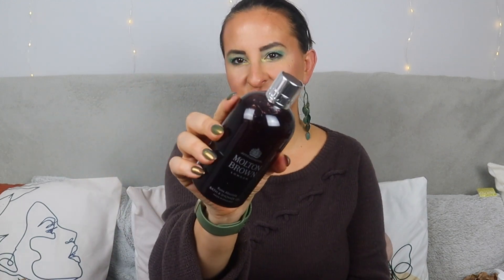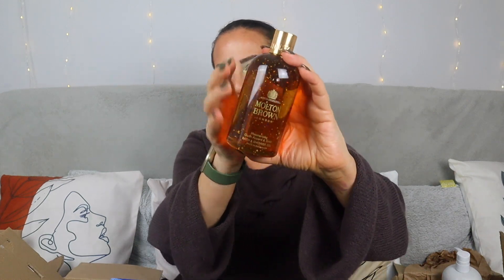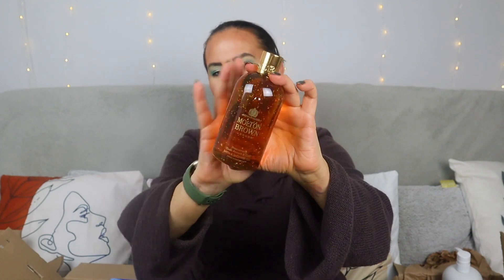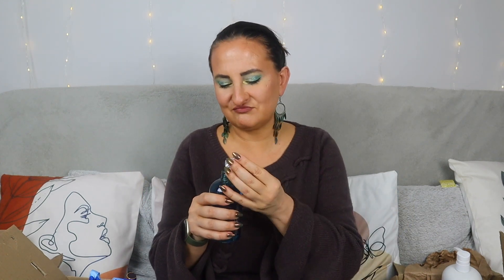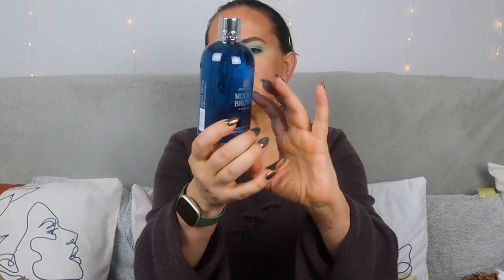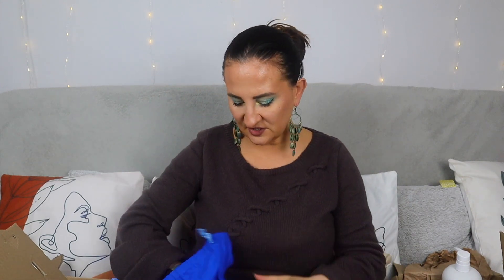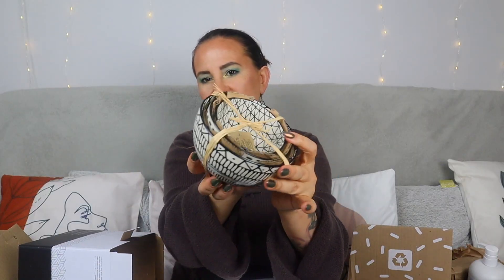BEAUTY AND LIFESTYLE HAUL OCTOBER 2022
🎄SHOP 2022 BEAUTY ADVENT CALENDARS
ASOS FACE & BODY
ASOS GROOMING
CULT BEAUTY
FORTNUM & MASON
LIBERTY LONDON
LOOK FANTASTIC
MOLTON BROWN
SPACE NK

HOW WE OPTIMISE OUR YOUTUBE CHANNEL:
➡️ Tubebuddy.com/freetrial?a=checkthisout